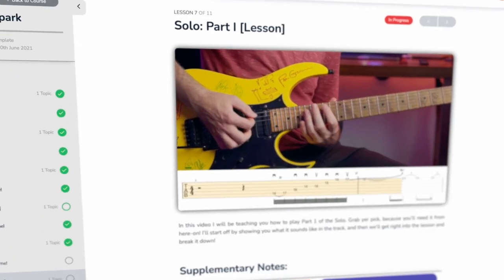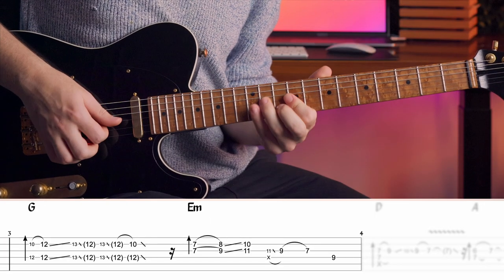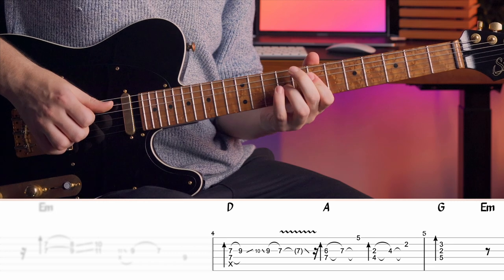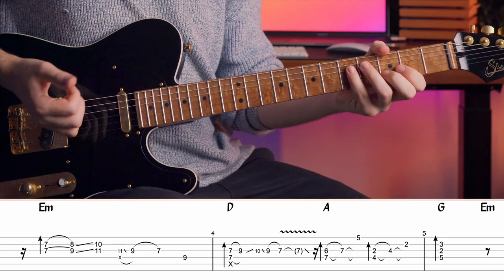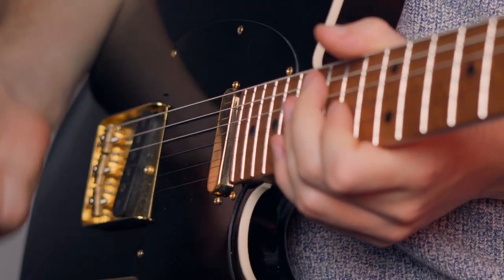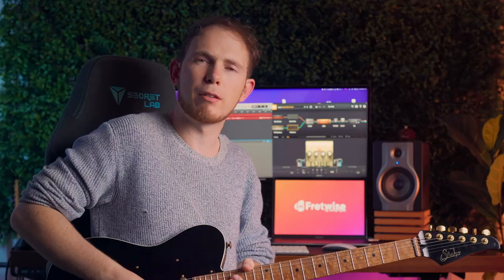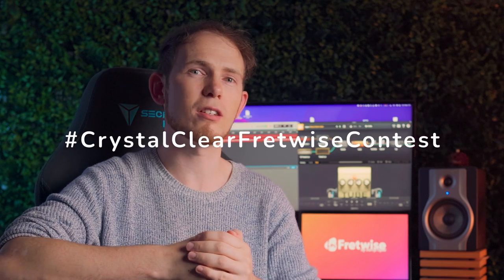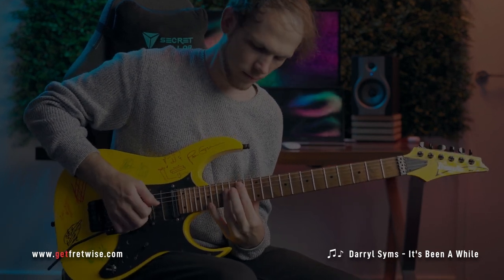INSIGHTS Behind my 'Crystal Clear Solo' & CONTEST Announcement 👀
⬆️ Enter the CrystalClearFretwiseContest here!

Watch me breakdown my thought process behind how I create my pop guitar solos! I talk about the music theory, technique, and thought process behind my decisions for the track. Also, join the CrystalClearFretwiseContest if you want a chance to WIN a copy of BIAS FX 2, Guitar Pro 8, and a video call with me!

CHAPTERS
0:00 - Demo Music
0:39 - Intro
1:27 - Lesson
7:13 - CONTEST Announcement!
8:05 - Credits

- D’addario EXL120 Strings

For Video (since 2021) I use a Sony A7III, Sigma 35mm f/1.4 DG HSM, and a Rode NTG3.